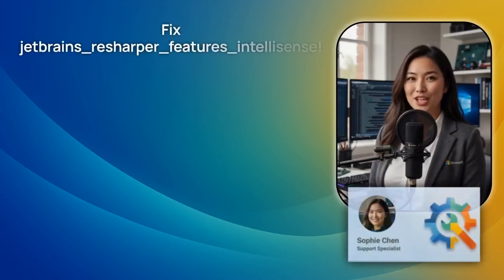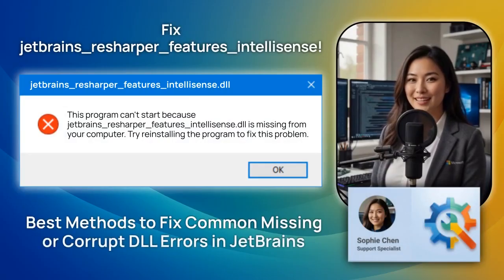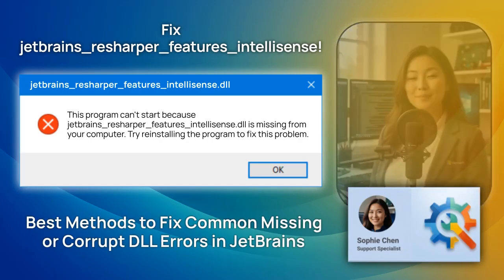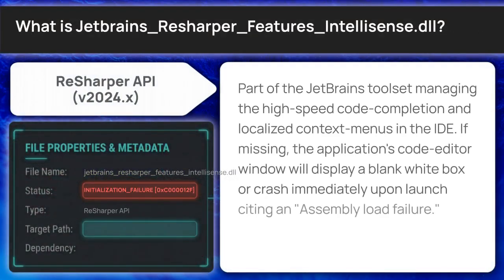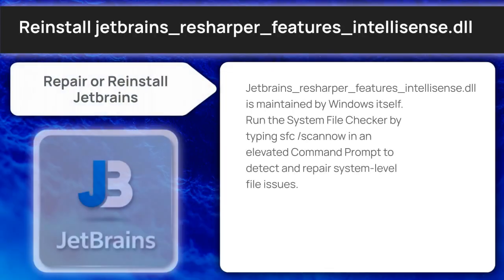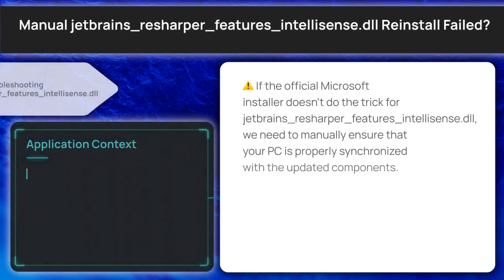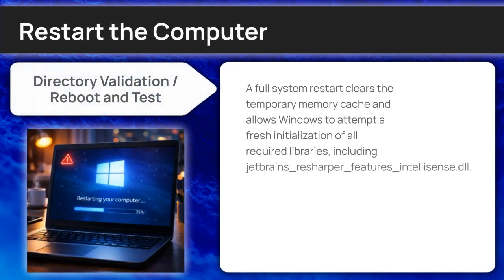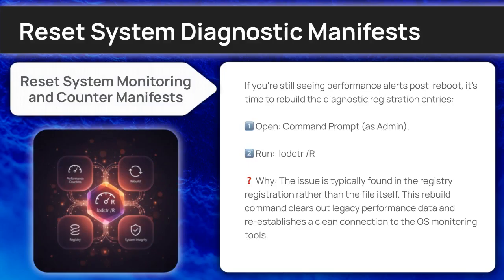Fix jetbrains_resharper_features_intellisense!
Jetbrains_resharper_features_intellisense.dll: How to Troubleshoot Missing or Corrupt DLL Errors in JetBrains. 🛠️⚙️ You can learn more about a third-party repair utility at this

Why does Windows require Jetbrains_resharper_features_intellisense.dll to run JetBrains? Within the operating system, this DLL operates as a shared library that provides runtime instructions.

What is Jetbrains_Resharper_Features_Intellisense.dll? Part of the JetBrains toolset managing the high-speed code-completion and localized context-menus in the IDE. If missing, the application's code-editor window will display a blank white box or crash immediately upon launch citing an "Assembly load failure."

Jetbrains_resharper_features_intellisense.dll is identified as a Software Interface Library DLL that interacts with JetBrains via the ReSharper API interface. I’ll demonstrate typical troubleshooting procedures used for these errors.

▶ What We'll Cover:

- Resetting settings related to jetbrains_resharper_features_intellisense.dll
- Reset System Diagnostic Manifests
- Understand the jetbrains_resharper_features_intellisense.dll file system

Timestamps:

00:00 - How to Safely Fix jetbrains_resharper_features_intellisense.dll Error
00:20 - What Is jetbrains_resharper_features_intellisense.dll and How Is It Used by Programs
00:45 - Reinstall jetbrains_resharper_features_intellisense.dll File for Startup Error Fix
01:06 - Restart Windows to Confirm jetbrains_resharper_features_intellisense.dll Is Fixed
01:26 - Reset System Diagnostics to Fix jetbrains_resharper_features_intellisense.dll Error
02:04 - Use Trusted Methods to Fix jetbrains_resharper_features_intellisense.dll